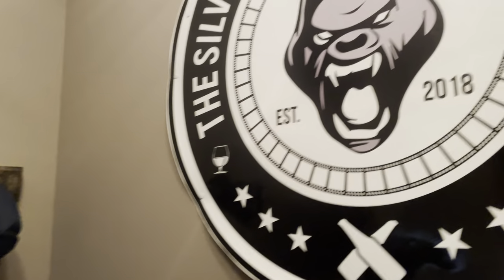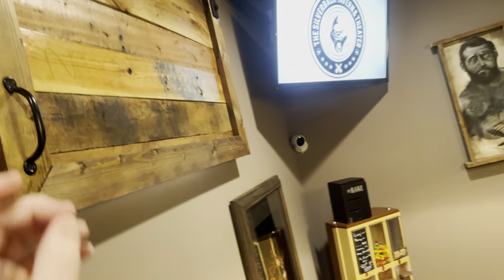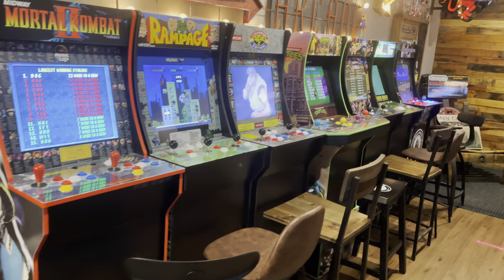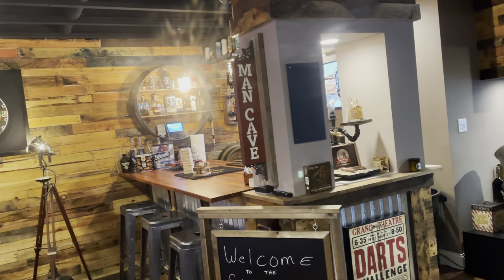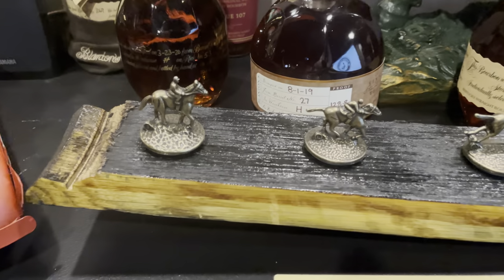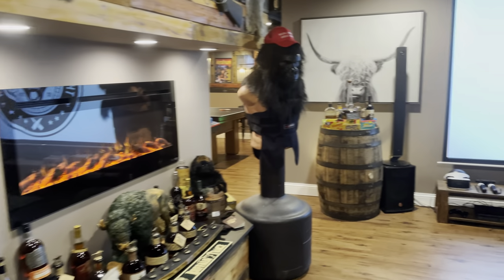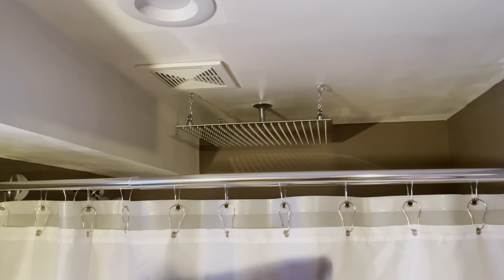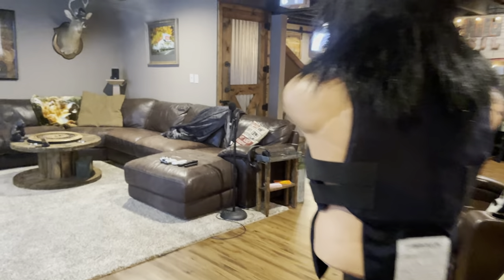The ultimate man cave update. The Silverback Tavern & Theater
Updated video walk around.